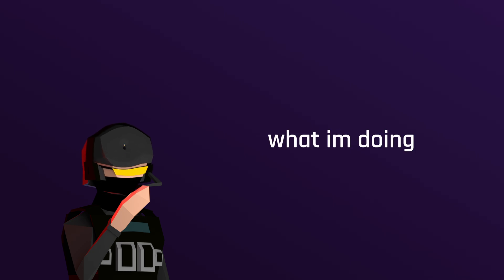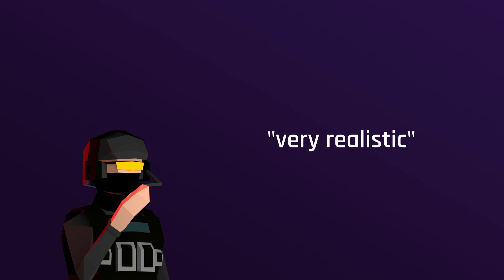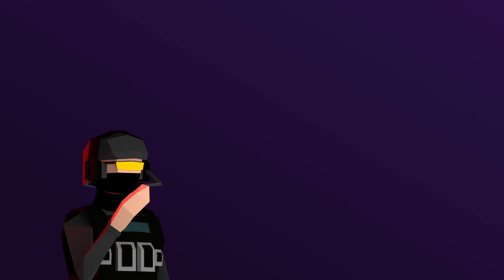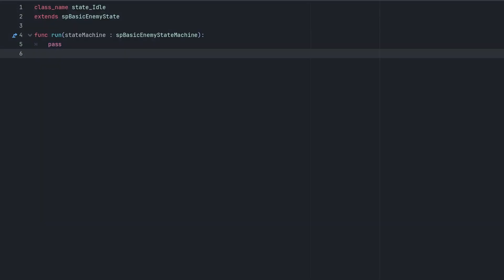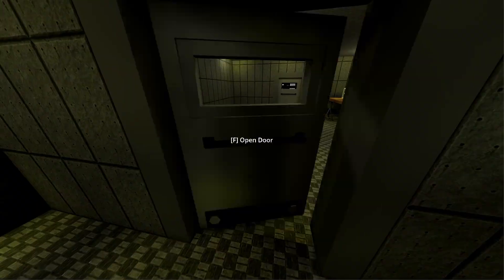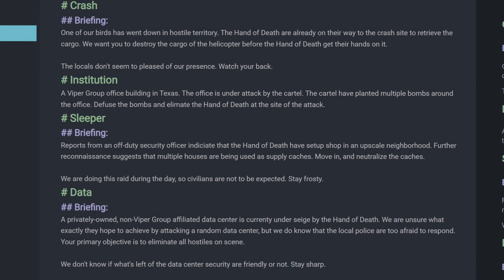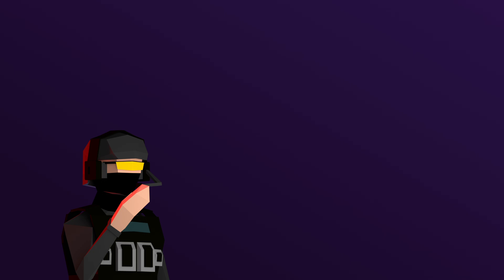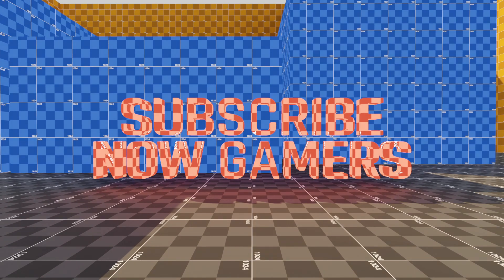a SINGLEPLAYER game WAS NOT easier to MAKE... | VoA Devlog 1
still sticking with the theme of doing very little game and level design and just adding stuff in

music and sound effects provided by epidemic sounds

*About Me:*
Hello, I am Fun Noober Codes. I have roughly three years of game development, programming, and game design with the Godot Engine. I started off as a Unity developer with C#, but Unity started to hurt more then it helped, so I switched to the popular Godot Engine and have been using it ever since. I also practice my own low poly 3d modelling skills in Blender when I am not making content for my games. Fun Noober Codes is a channel is mostly focused on educational content for the Godot game engine and for game developers.